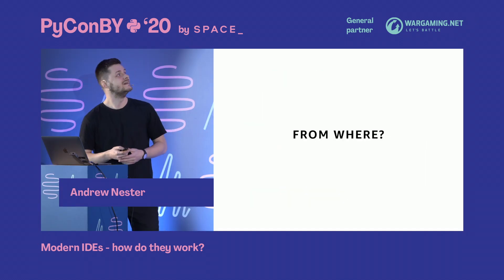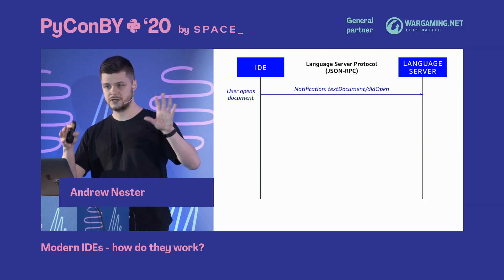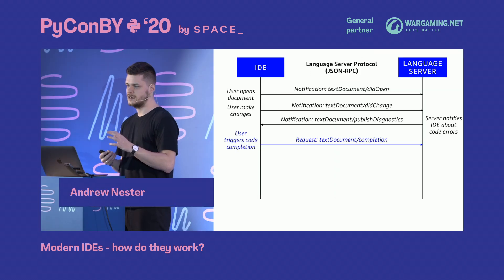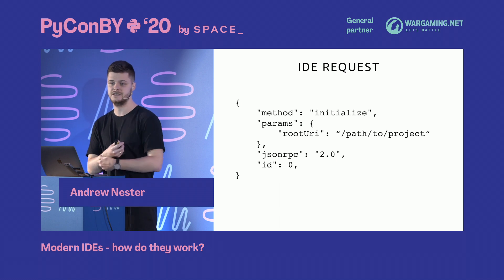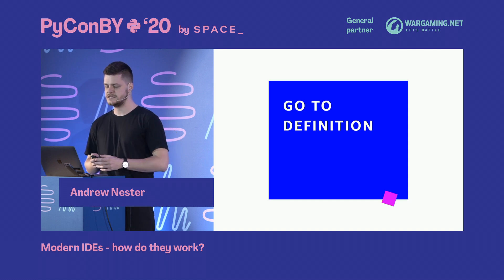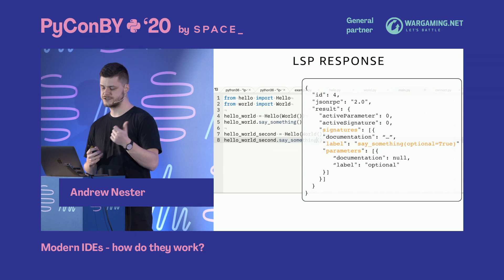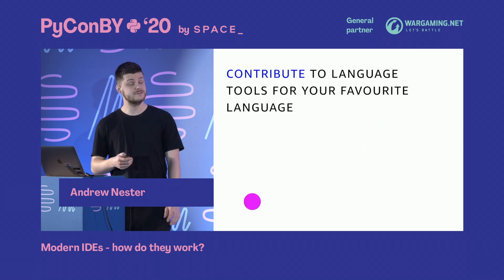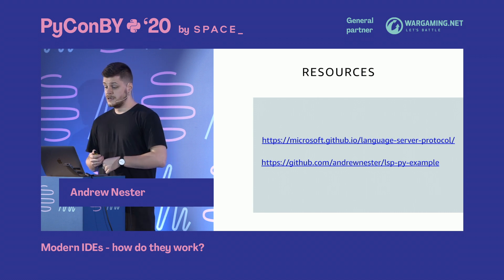PyConBY 2020: Andrew Nester - Modern IDEs - how do they work?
PyConBY 2020
Python track

Modern IDEs - how do they work? - Andrew Nester @AWS

How modern IDEs and code editors provide language support, in particular for Python and what tools and protocols are used to make it possible.